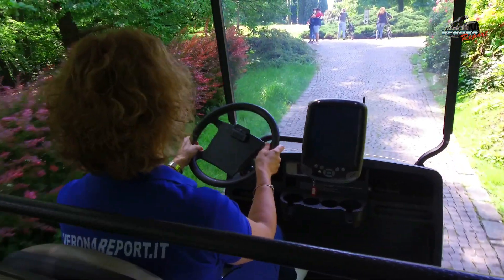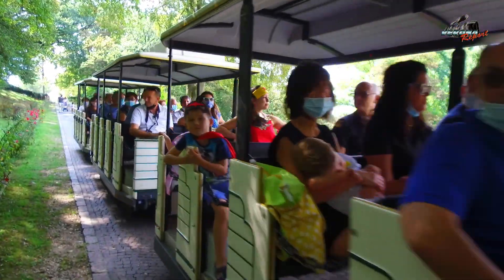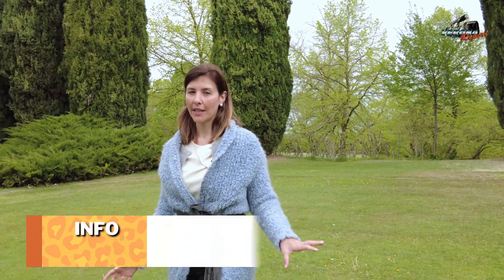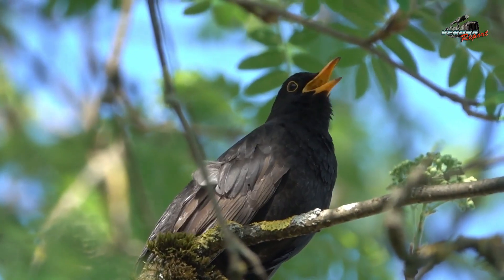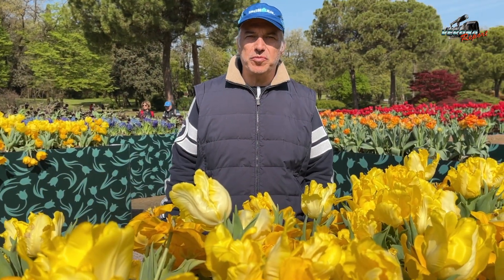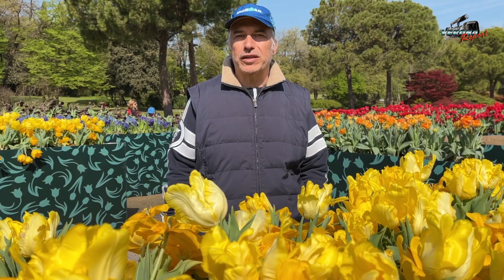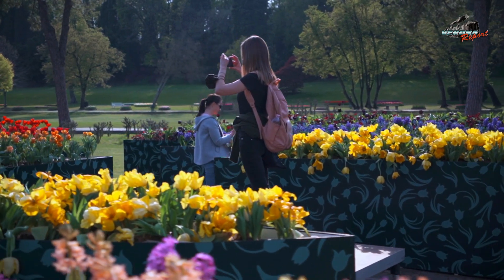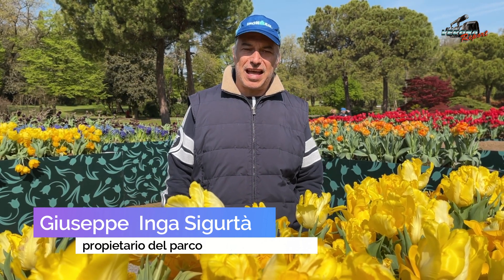UNA NUOVA INSTALLAZIONE VERTICALE A TEMA TULIPANI AL PARCO GIARDINO SIGURTÀ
Una novità nel Festival Tulipanomania 2022 che si tiene nel cuore verde di Valeggio in queste settimane: il milione di coloratissimi tulipani circonda una creazione flo-reale ispirata ad un quadro di Enzo Inga Sigurtà.